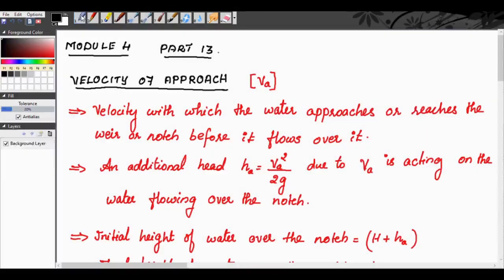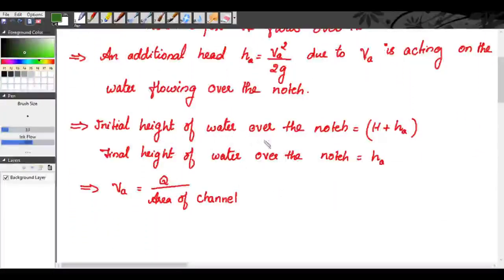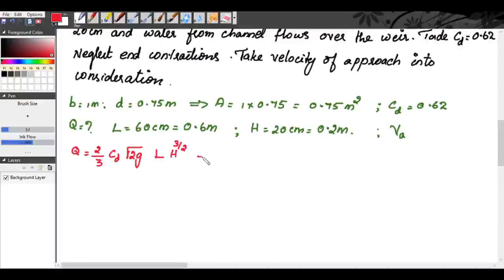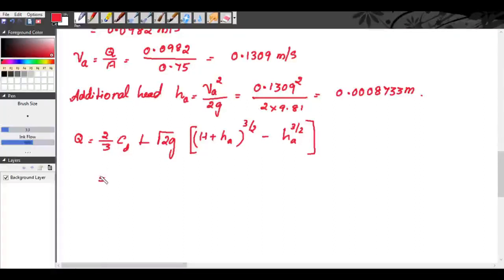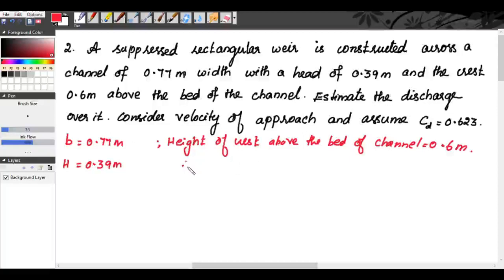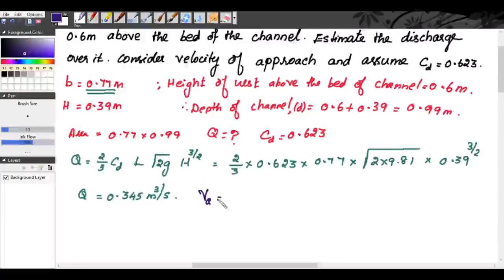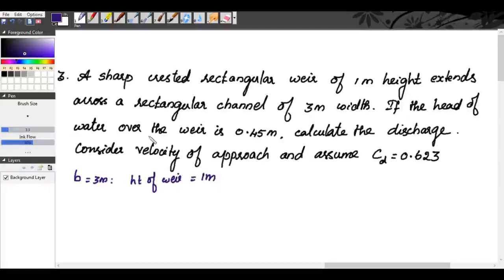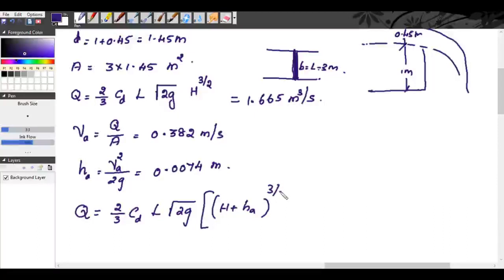DISCHARGE DUE TO VELOCITY OF APPROACH IN NOTCHES AND WEIRS KTU CET 203 FLUIS MECHANICS MOD 4 PART 13